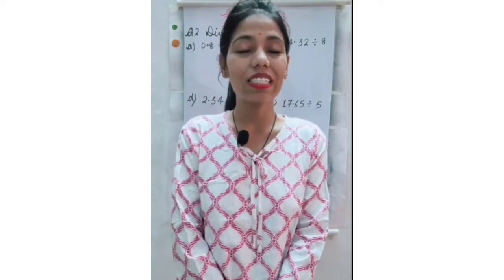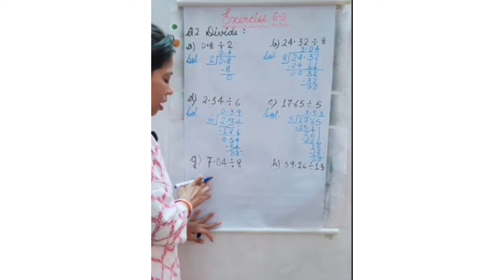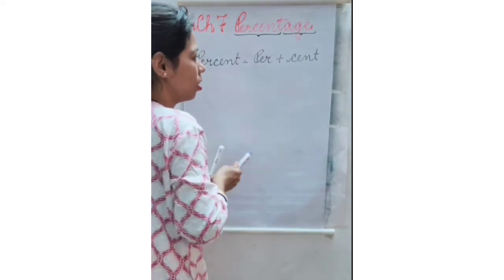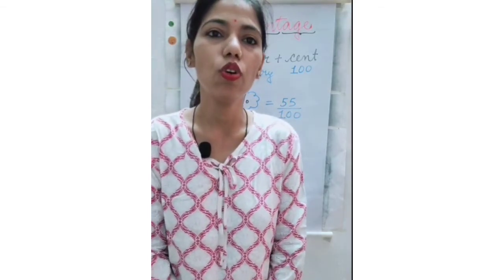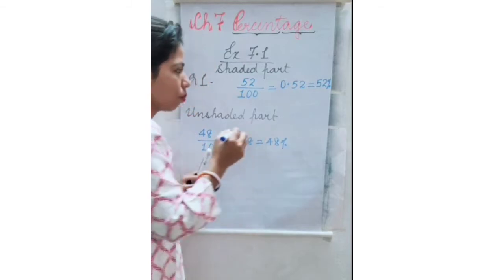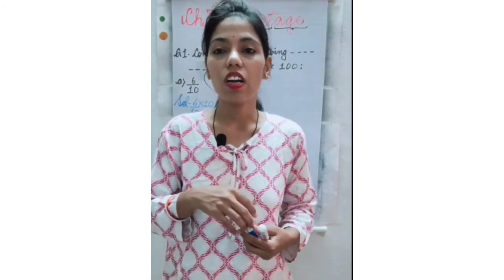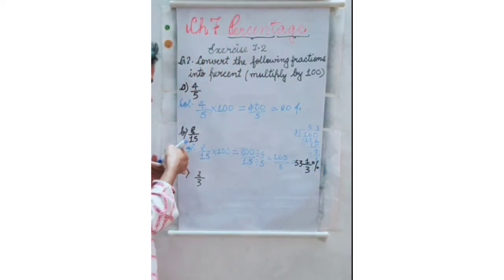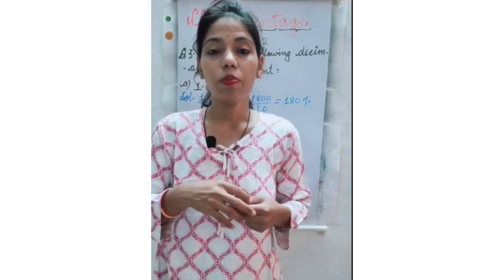Dividing decimals and Percentage.